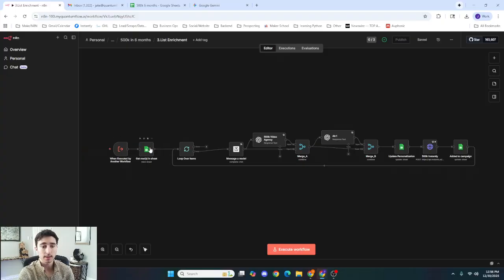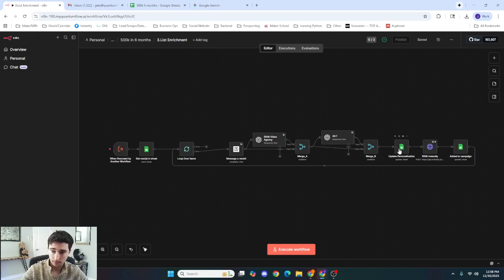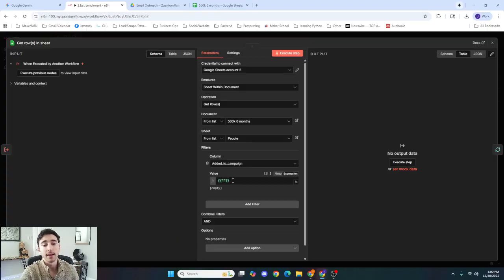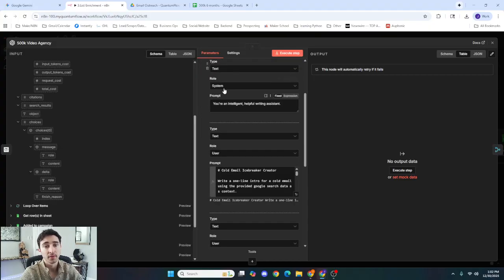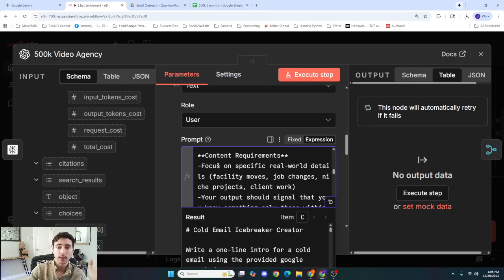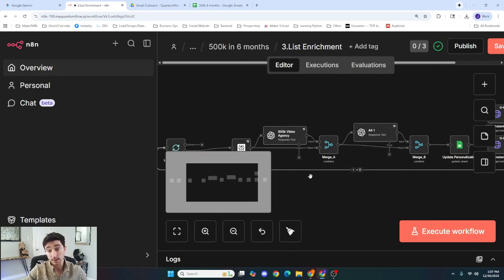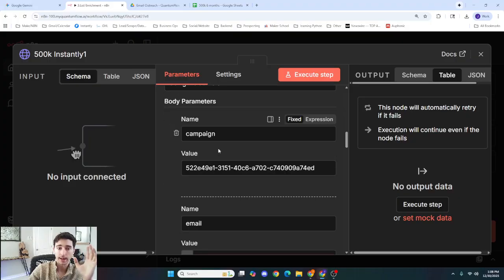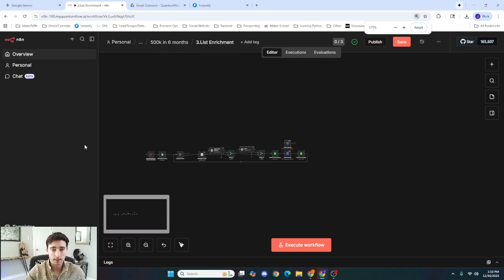This flow generated 500k in potential business in 6 months! Part Three "AI Emails"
I learned this flow from someone who used it to generate 500k in potential business in 6 months. This is part three of a three part series. In this part we used N8N and AI to make researched and personalized email to every decision maker we found in the businesses we targeted, and send it them all on autopilot.

Part 3: (Watching Now)